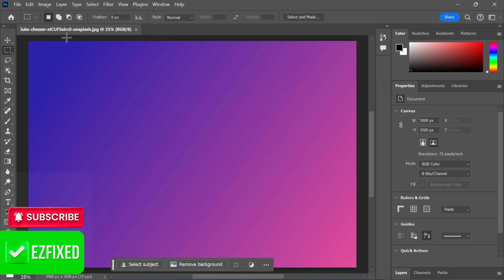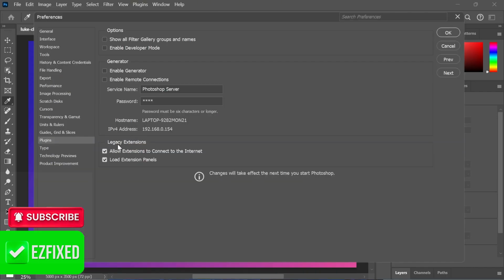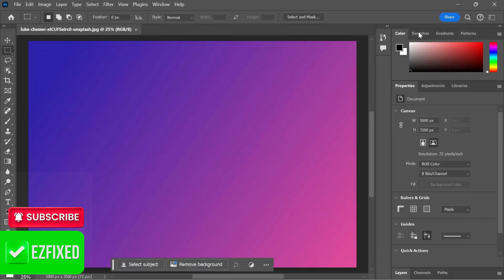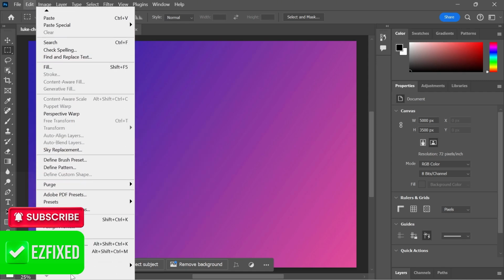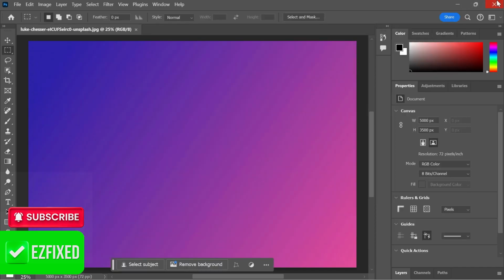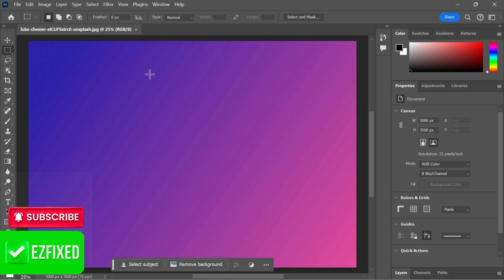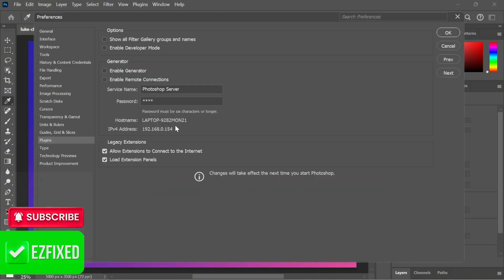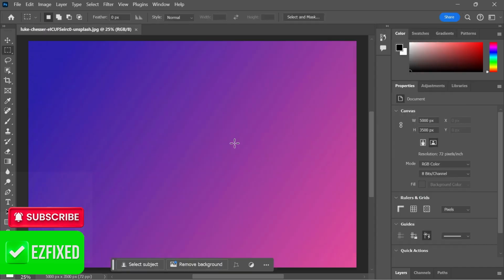[Easy Guide] Repair Photoshop Export As Not Working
In this video I will show you [Easy Guide] Repair Photoshop Export As Not Working